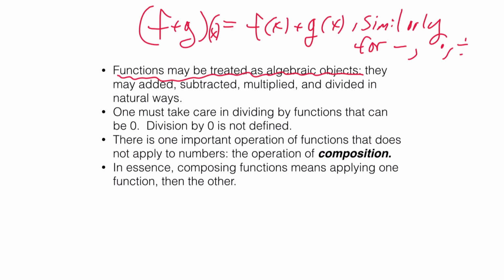algebra 3 4 0